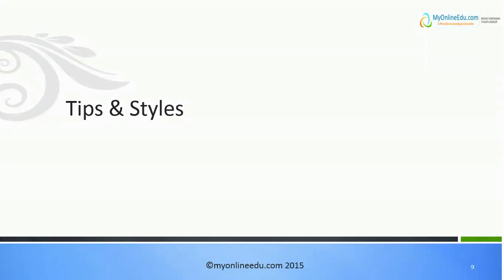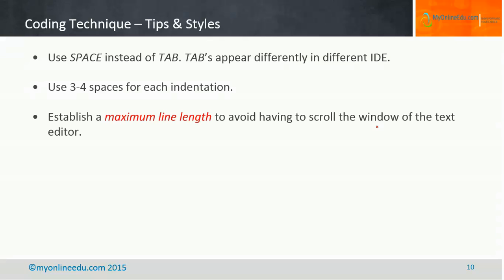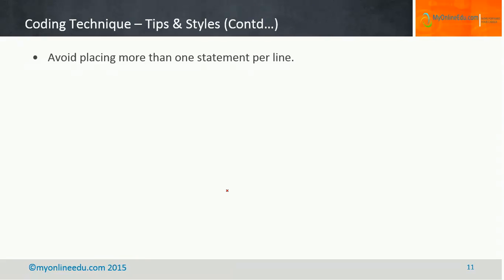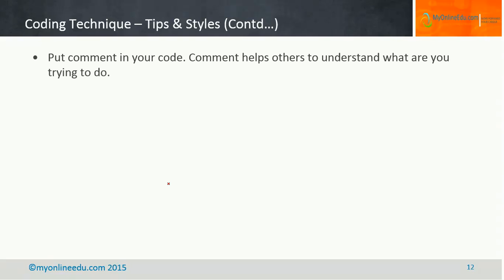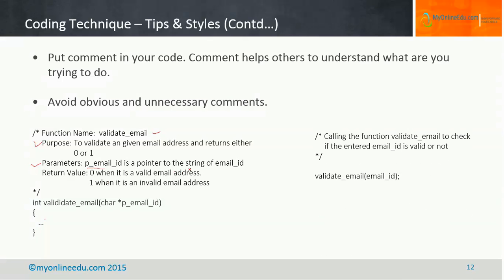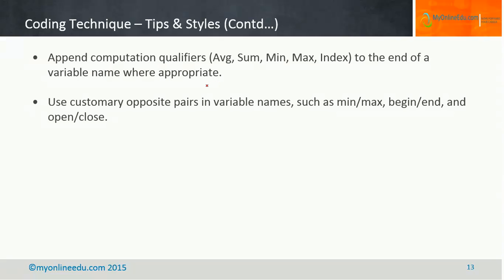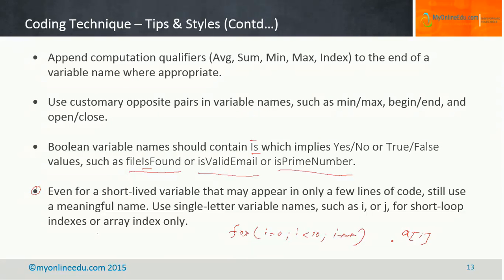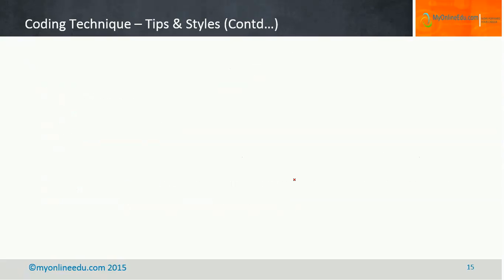Programming Best Practices 03: Tips and Styles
Learn programming best practices. Few tips to improve readability of writing code. Styles to adhere while writing code for software.